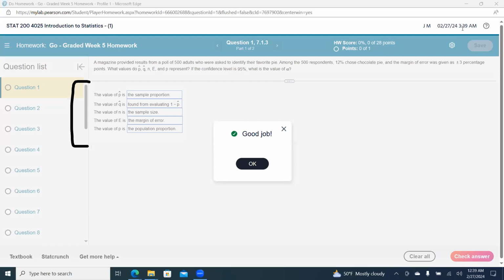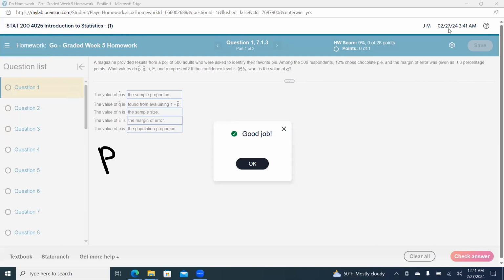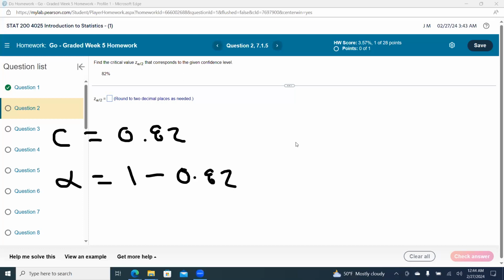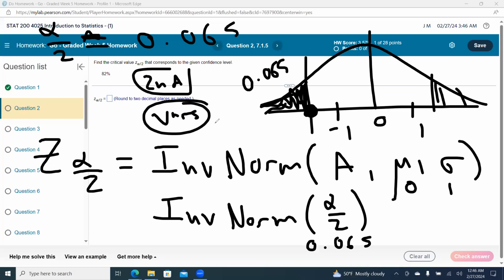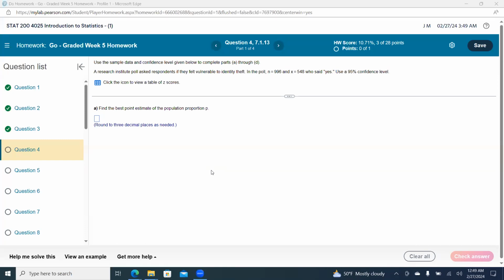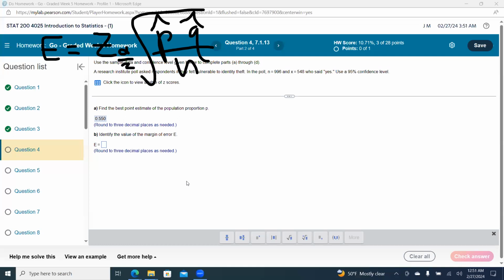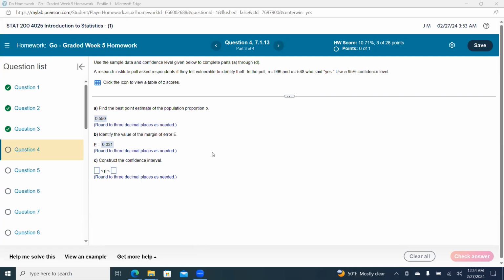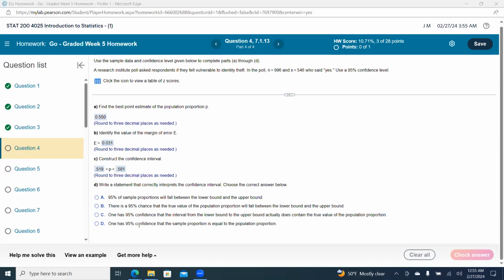Confidence Intervals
Introducing Confidence Intervals for Proportion